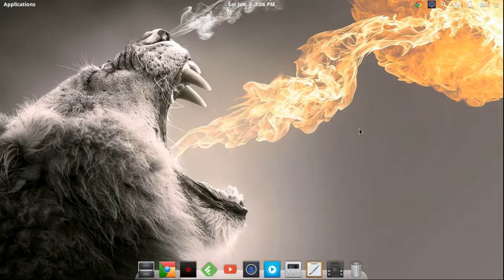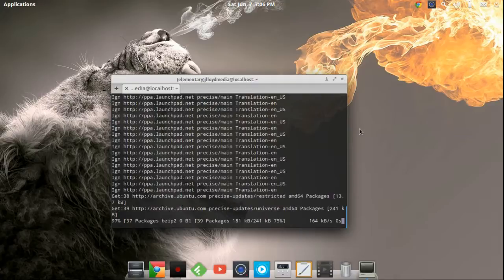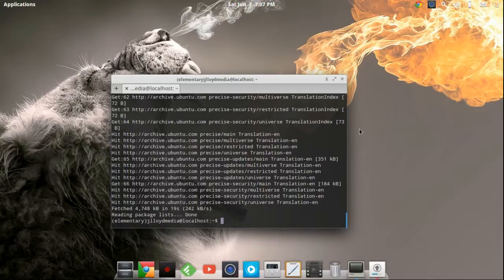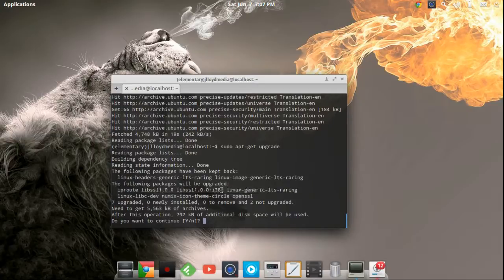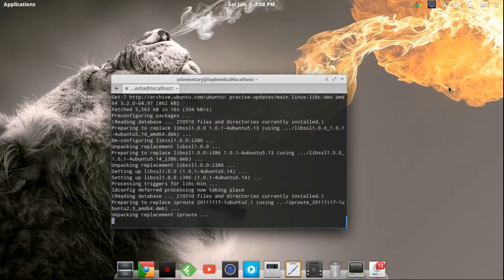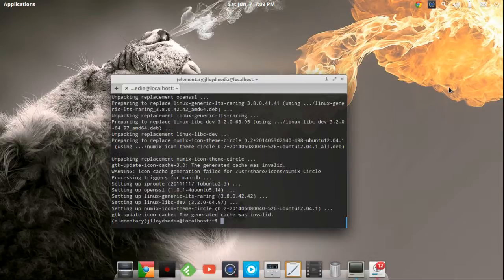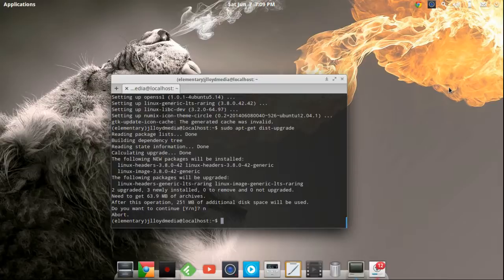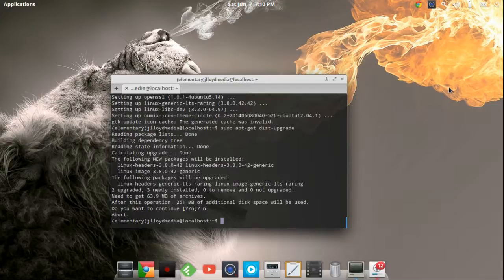Crouton 4 Chromebook Tutorials: Distro Upgrades, Source-List Updates, Software Upgrades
This is another segment that is explains how to setup and install anything and everything inside and outside Crouton(Linux) on a Google Chromebook.

Upgrading your Linux distro is pretty simple once you know what to do, and in this video I will show you how to upgrade your distro along with a few other tricks. Whether you are on 12.04 and wanting to upgrade to 12.10, or you are looking to go allthe way to the newest Ubuntu distro in Trusty, this video will help guide you.